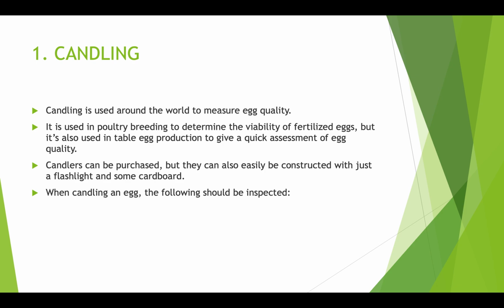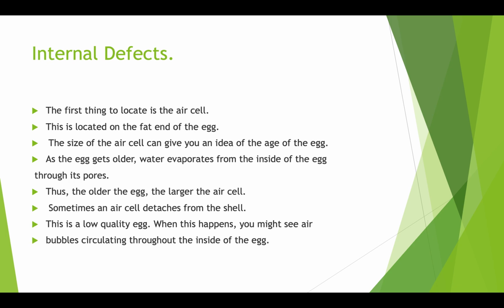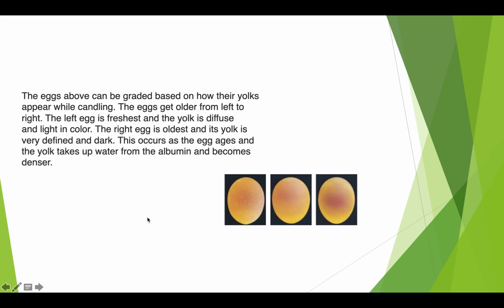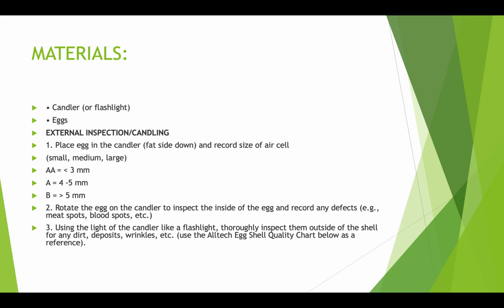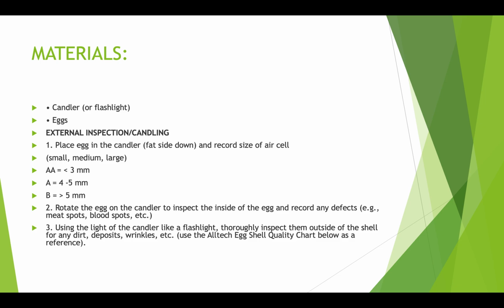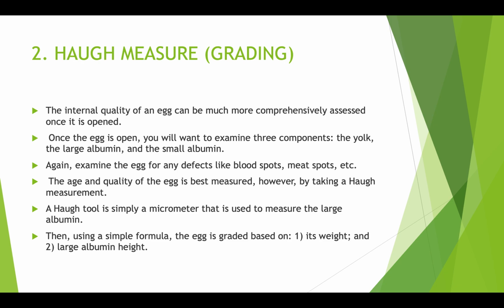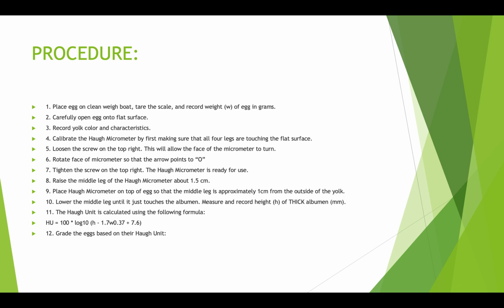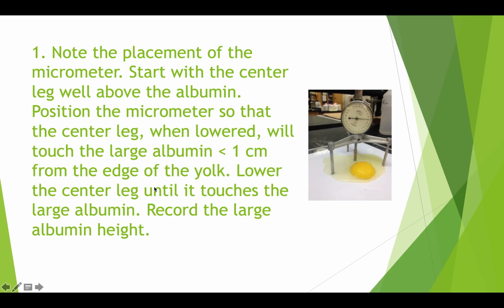lecture 10 Egg quality tests